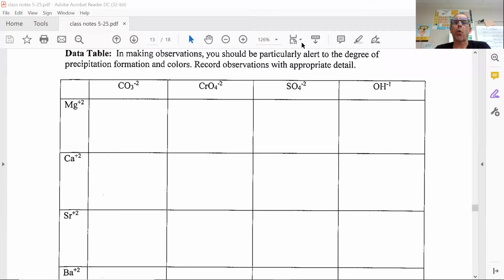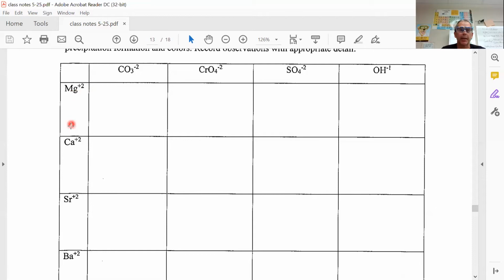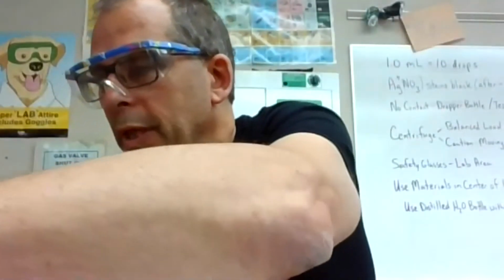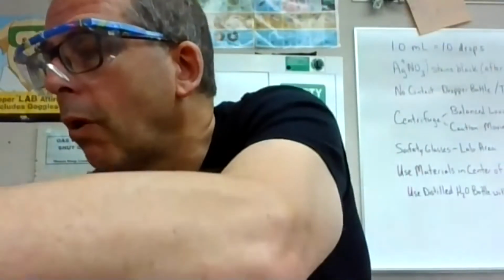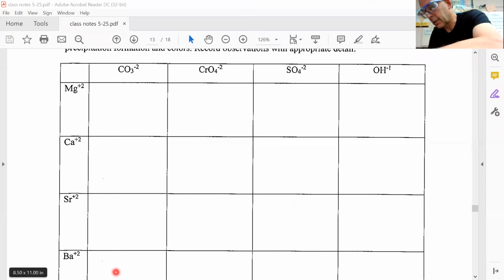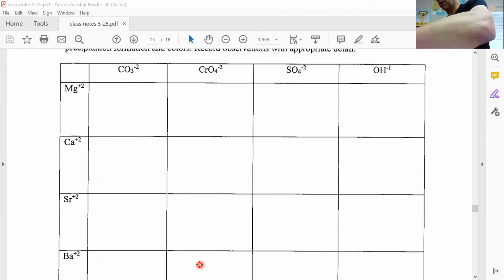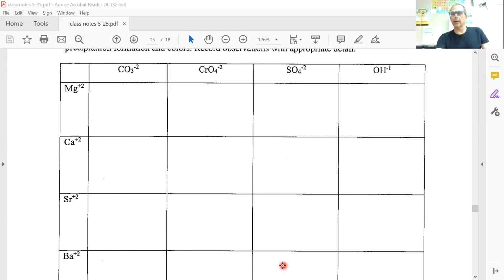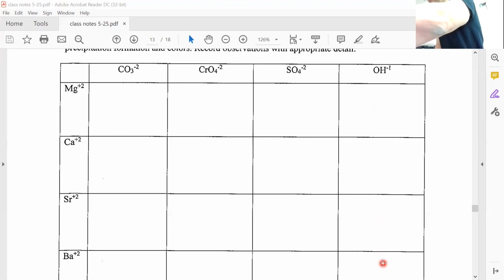QA lab 2 data table video